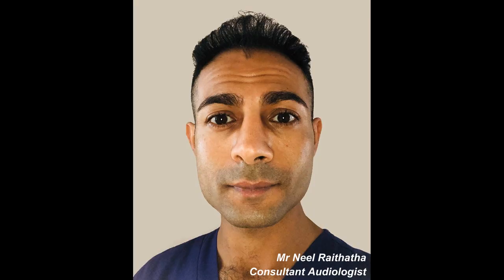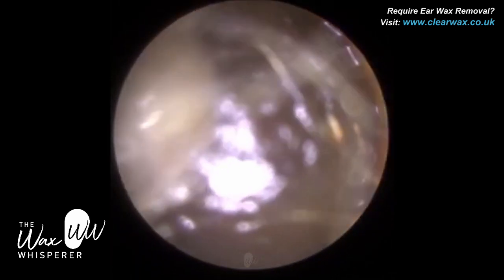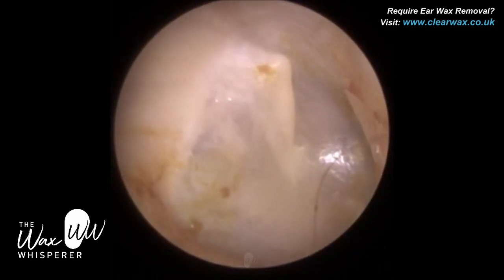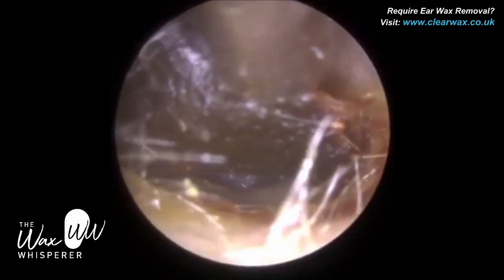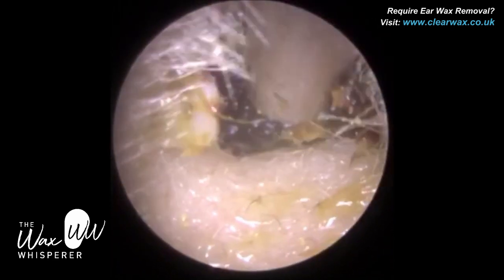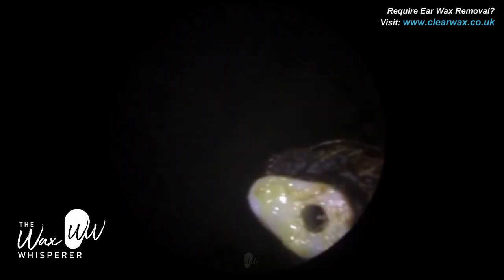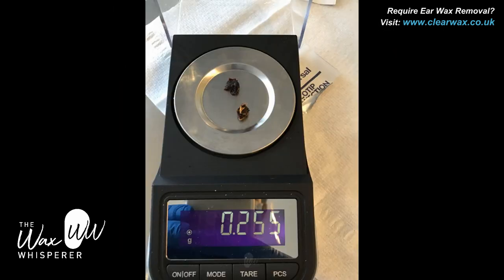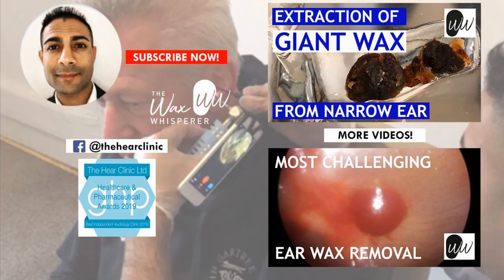671 - Ventilation Tube Discovered Post Ear Wax Removal